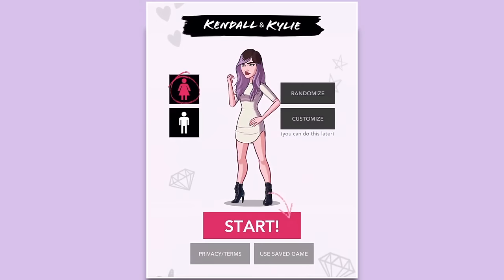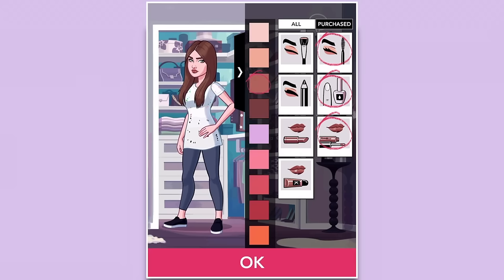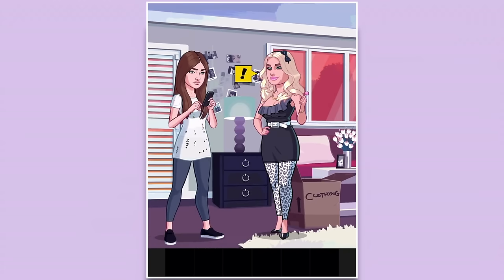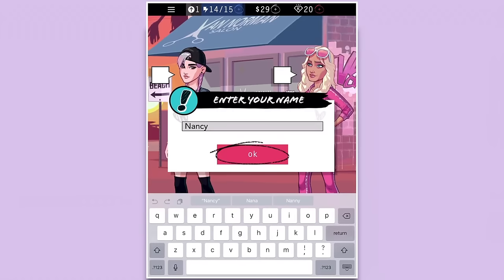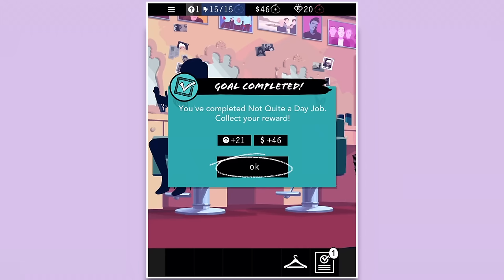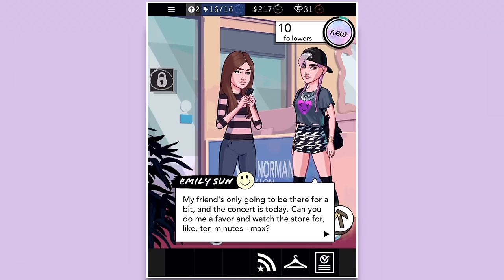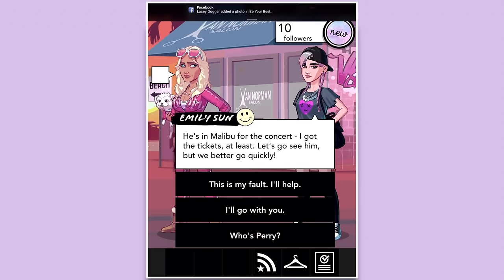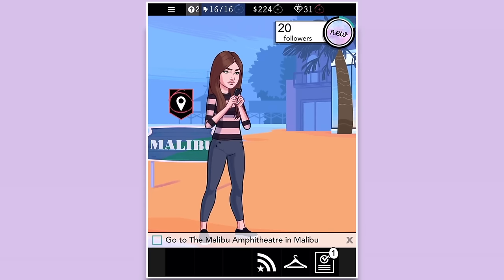Kendall & Kylie App Game | Part 1 - Moving In + Making Friends